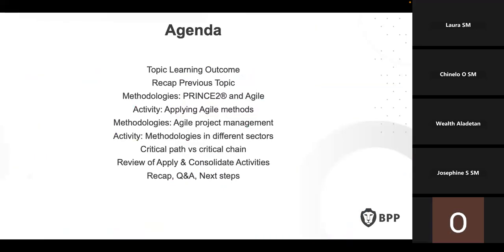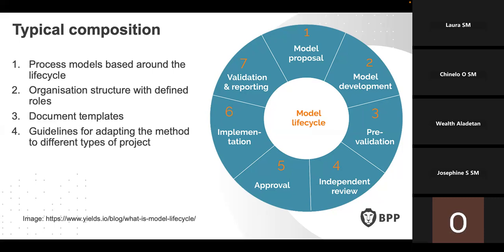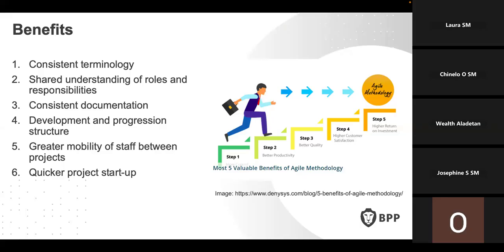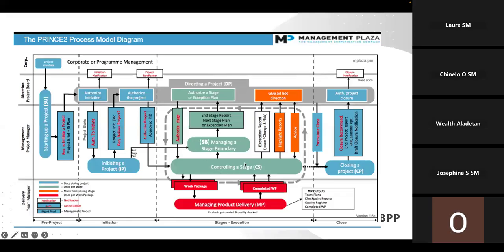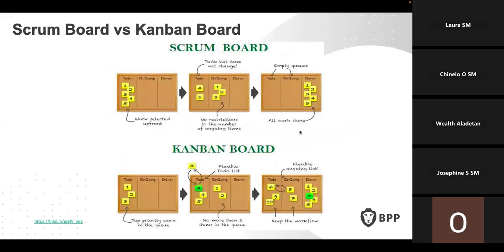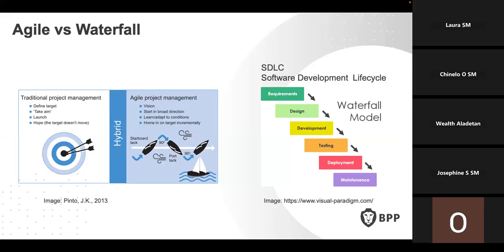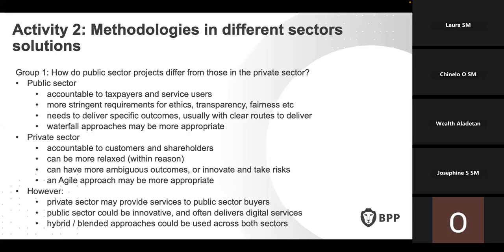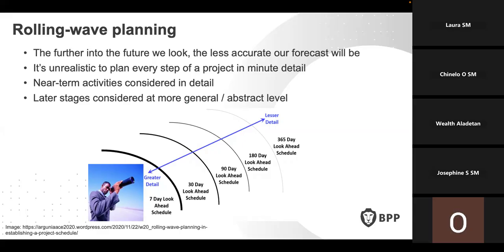INTRODUCTION TO PROJECT MANAGEMENT 20MAR26